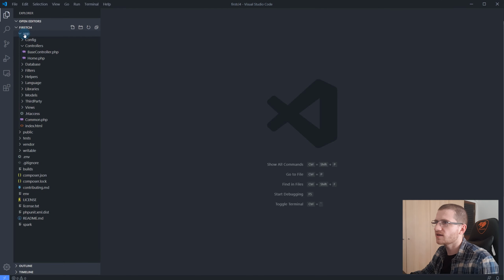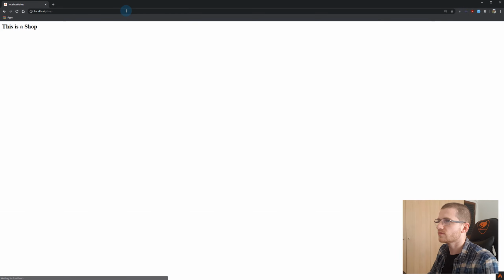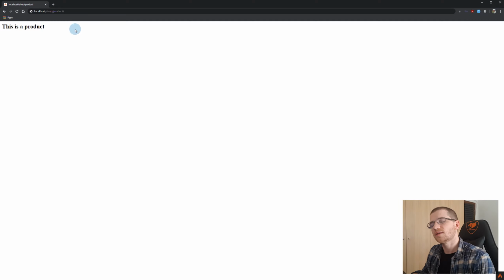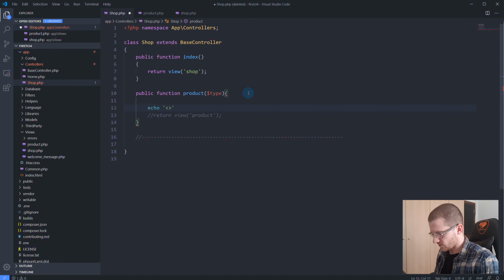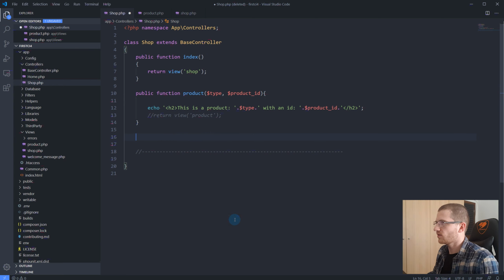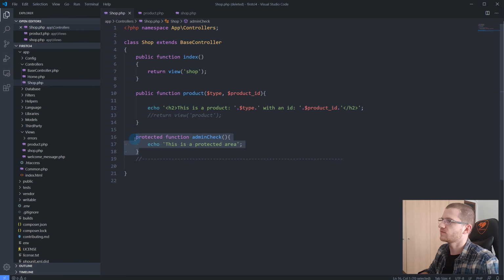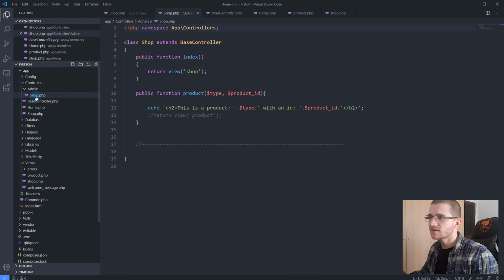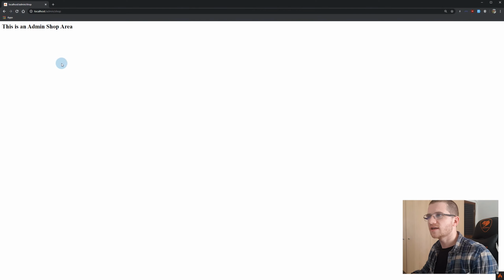CodeIgniter 4 from Scratch - #4 - Controllers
In this Forth video of CodeIgniter 4 From Scratch Series we will see what are the Controllers files, what they do, how controllers are related to the routing of CodeIgniter and also see how we can create controllers inside of the sub-directories to better organize your application.

CodeIgniter 4 From Scratch Series, the series that are intended to help you get started with CodeIgniter 4 even if you have never worked with PHP frameworks before.

This course will not only help you get started with CodeIgniter but also will help you understand the way PHP Frameworks work.